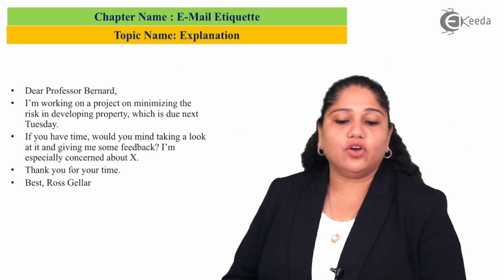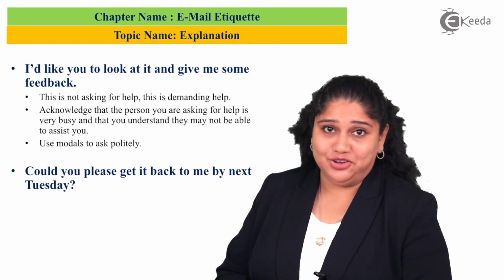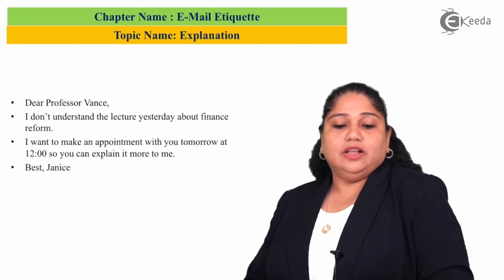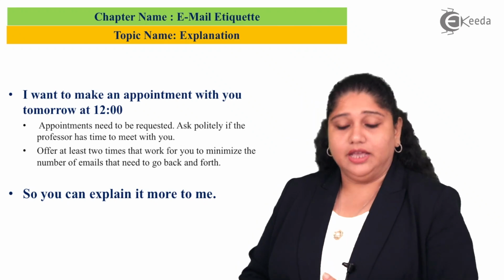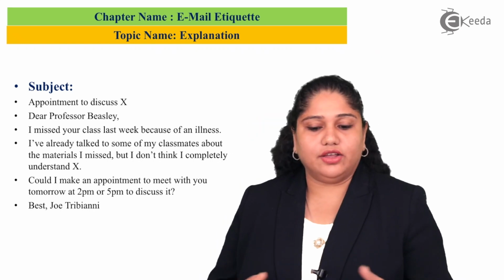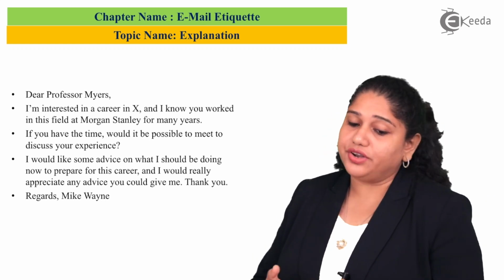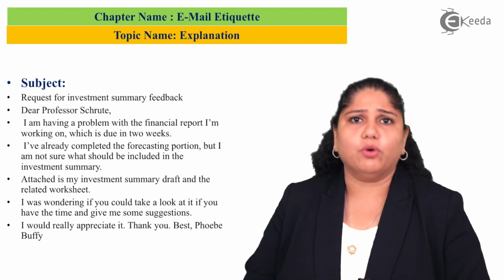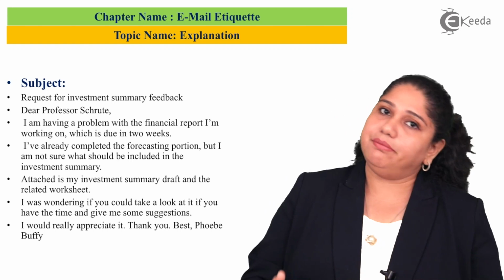Examples of Business Email Writing in English - Email Etiquette - Communication Skills